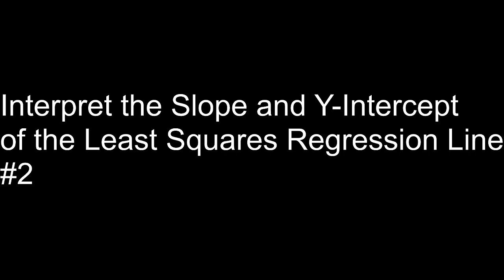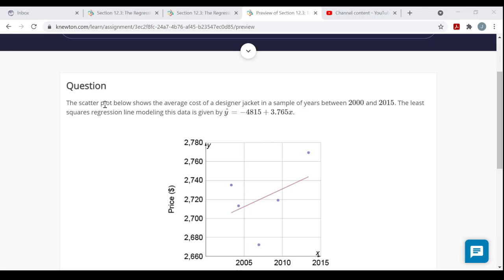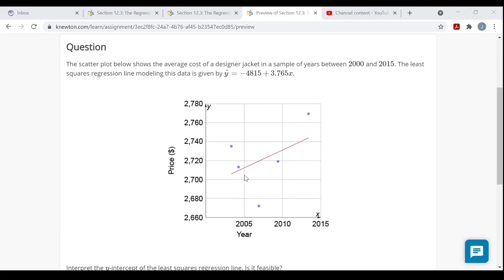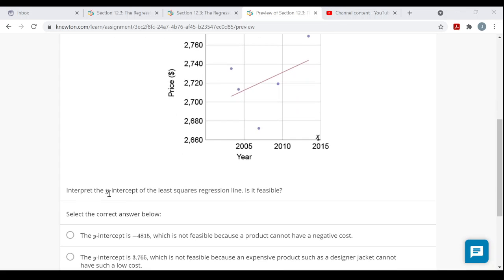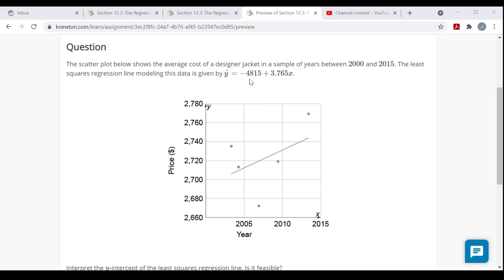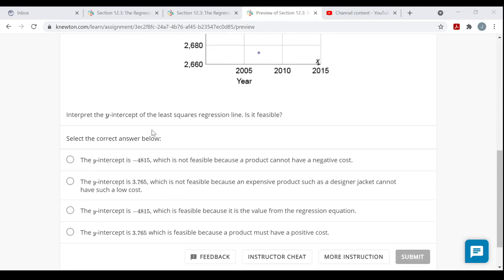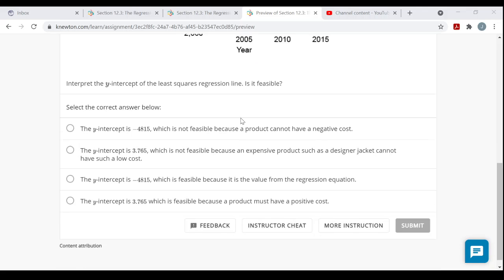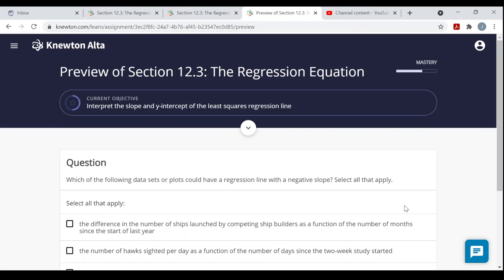Interpret the slope and y-intercept of the least squares regression line #2